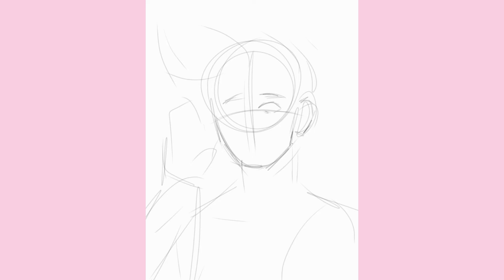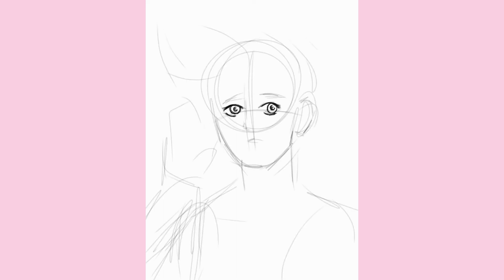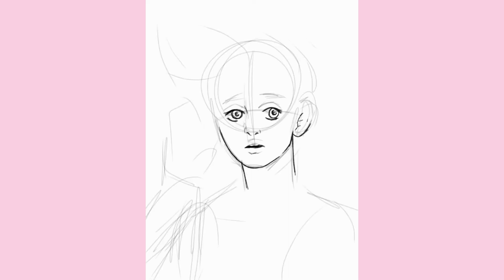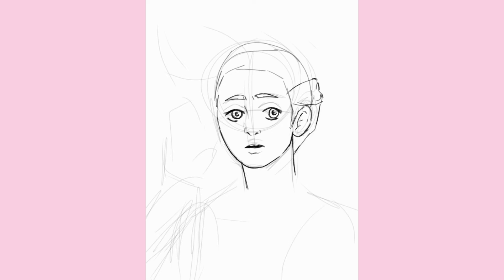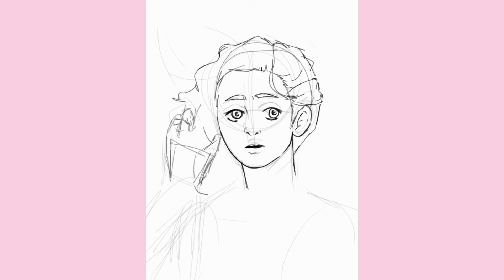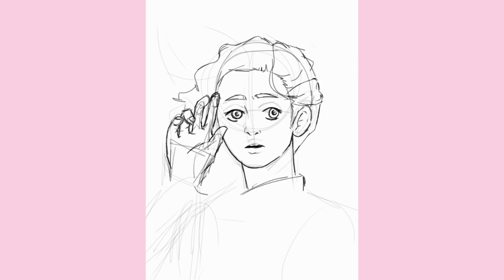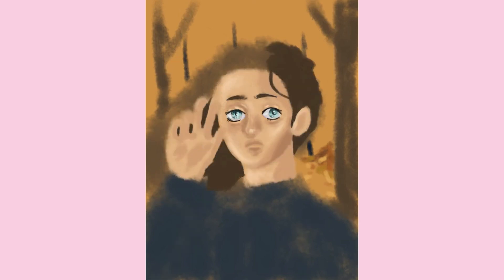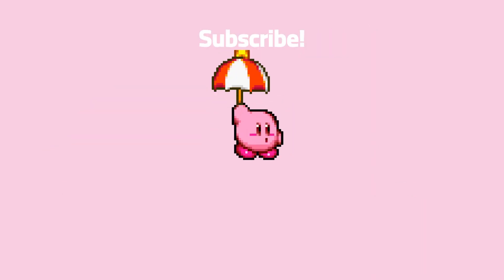Redrawing an Old Sketch- Autumn Girl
Enjoy! It's been a while